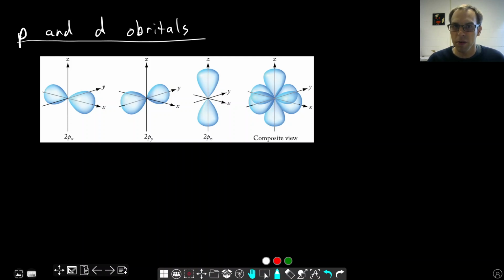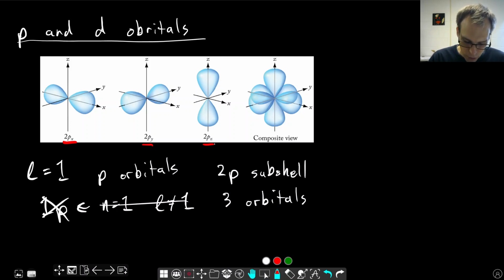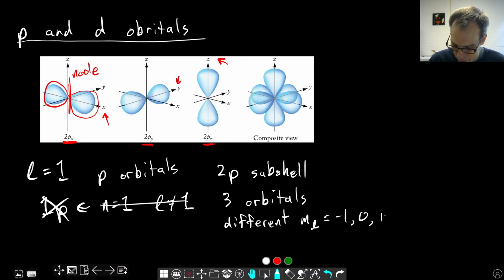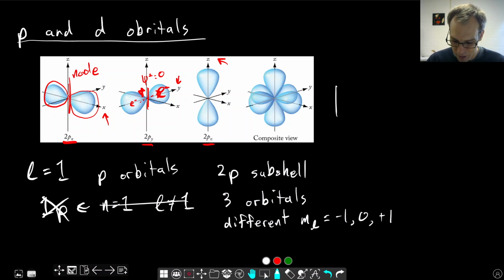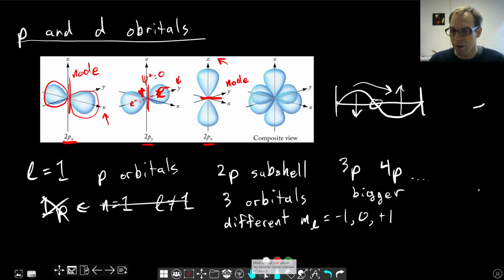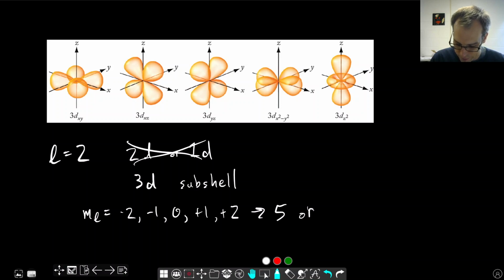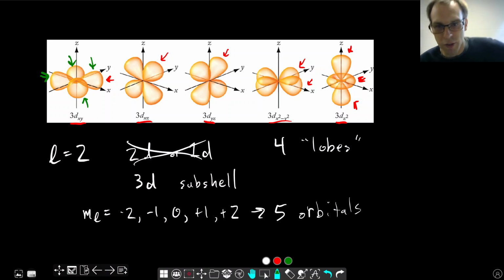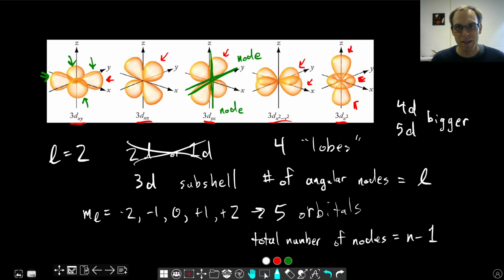Chapter 7: Shapes of p and d Orbitals | CHM 103 | 087